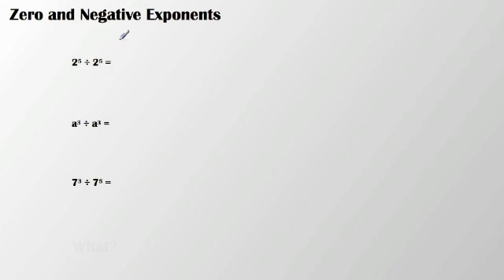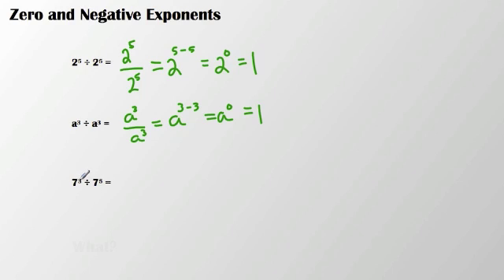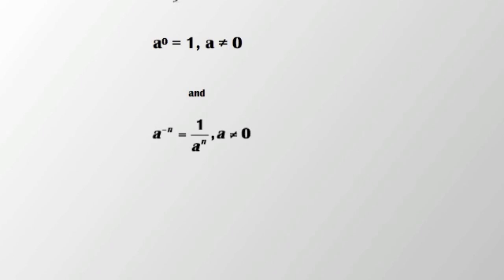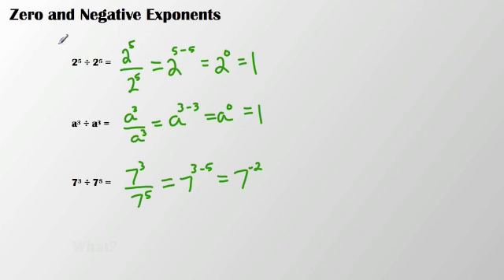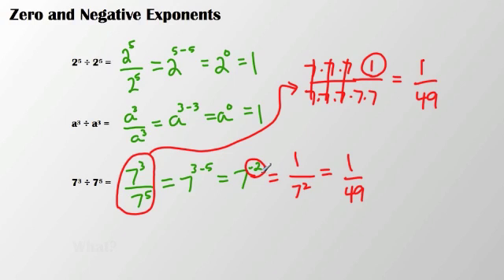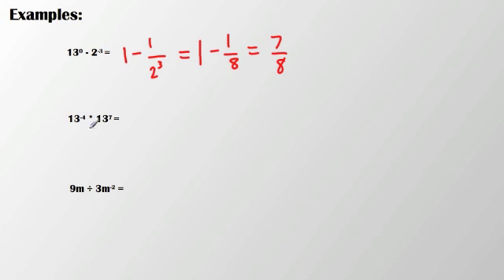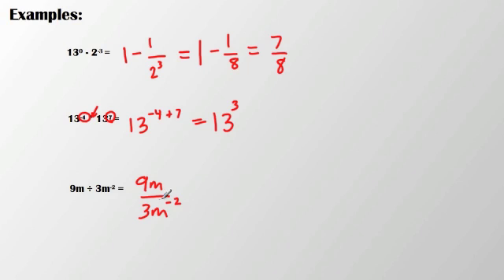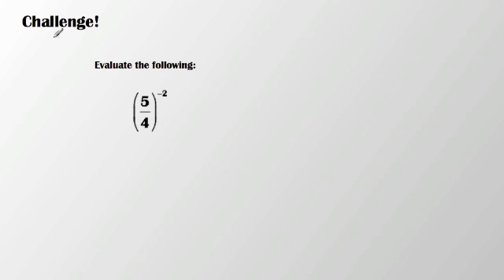1.5 Zero and Negative Exponents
Why do numbers raised to the power of zero equal 1? Why does a negative exponent create a fractional value? Find out here!